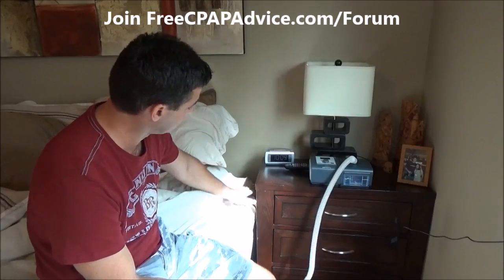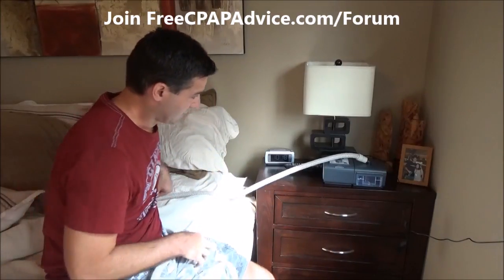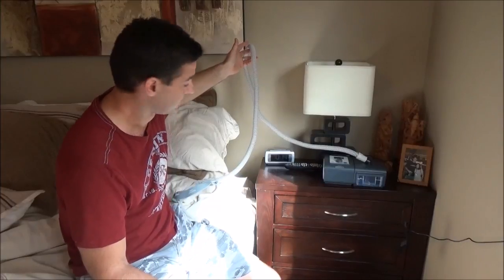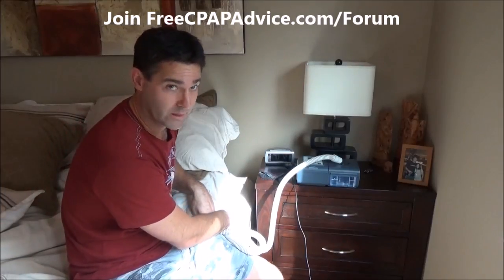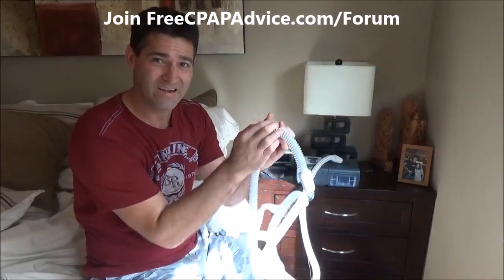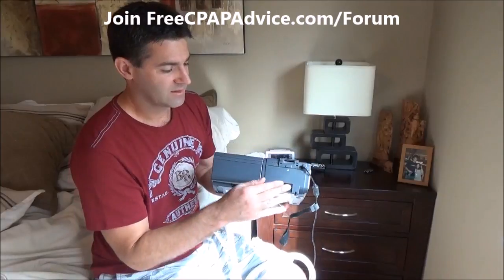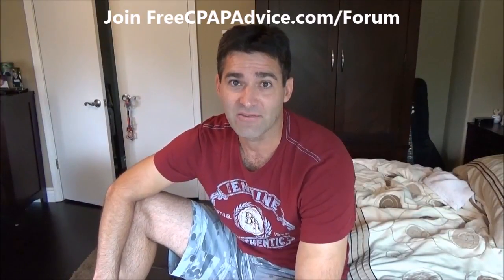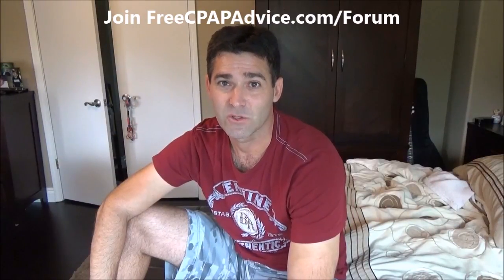Home CPAP Set up for New CPAP Therapy Users. CPAP in the Bedroom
Join the FreeCPAPAdvice.com/forum Online CPAP Support Community.

New to CPAP?  This video discusses how to set up your CPAP machine in your room.  Tips and tricks are discussed.